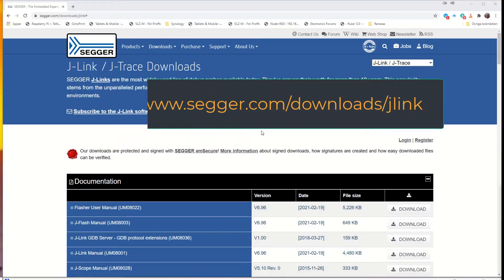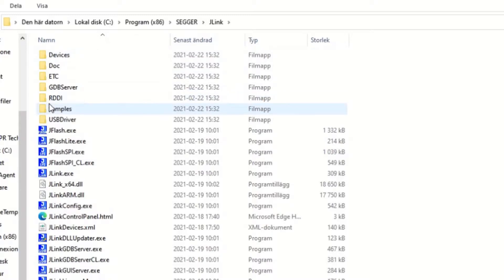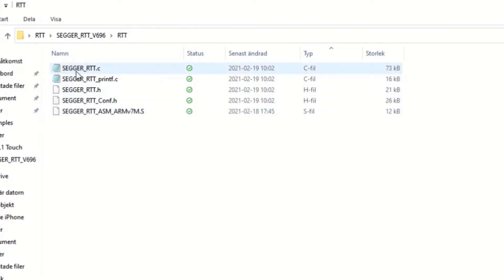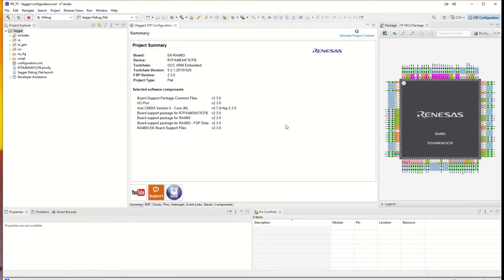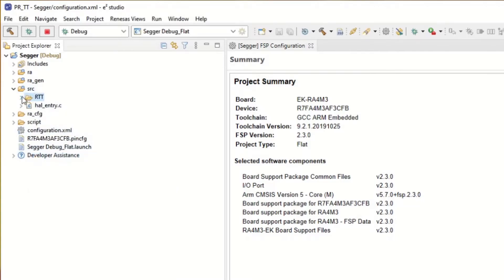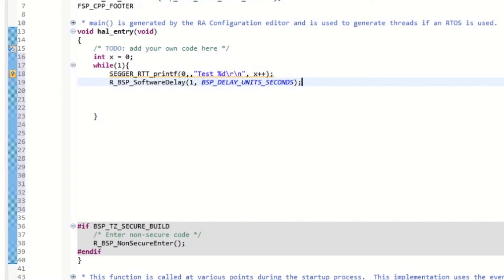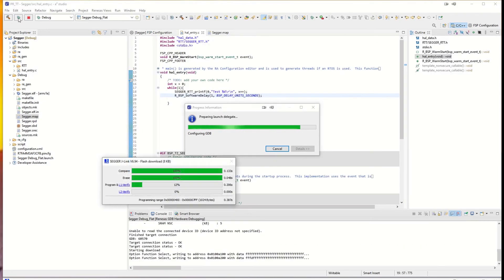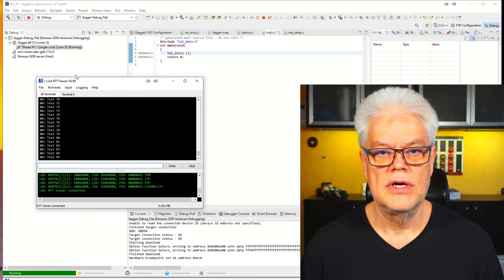RENESAS EK-RA4M3 Segger RTT installation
In this video i will use Renesas EK-RA4M3 board using E2 Studio to set up a project and add the Segger RTT viewer for non intrusive and Bi-Directional printf capability.

This is a 2 part video and this is Part 1
In the second video i will build on this project with creating a simple project that toggle an led using the Terminal input-